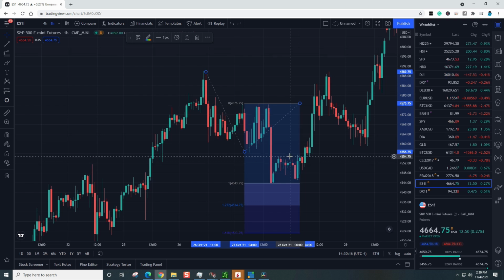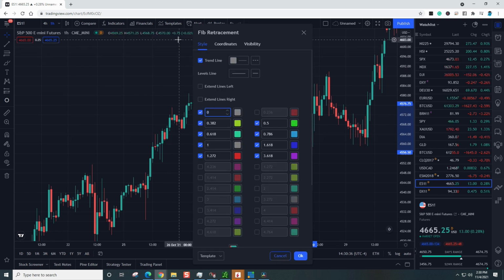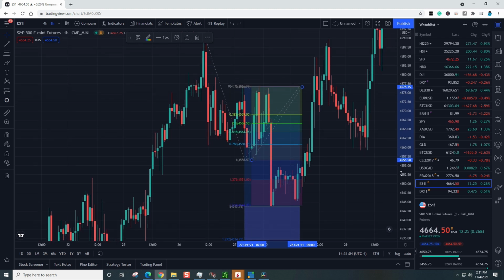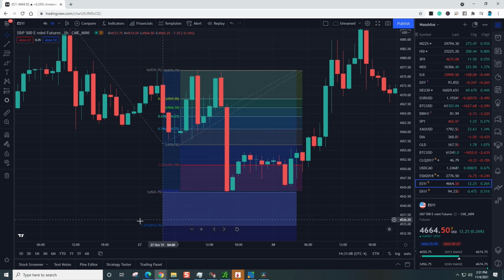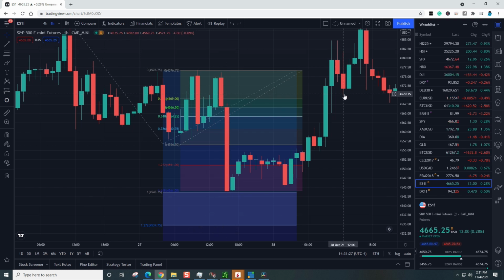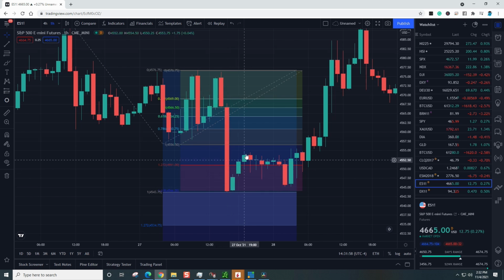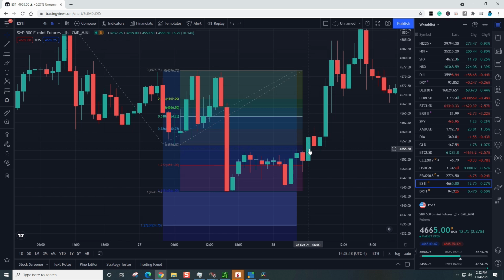How To Day Trade Using Fibonacci Strategies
Learn how to day trade using Fibonacci trading strategies.